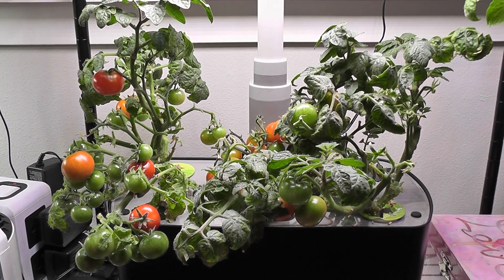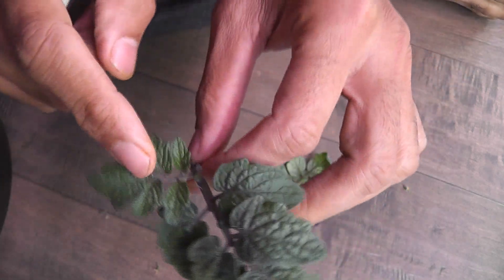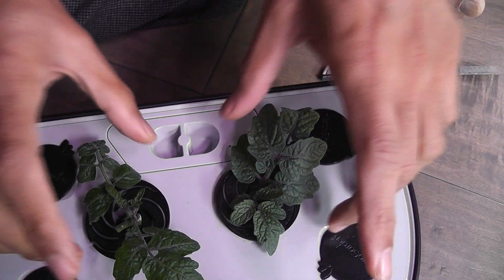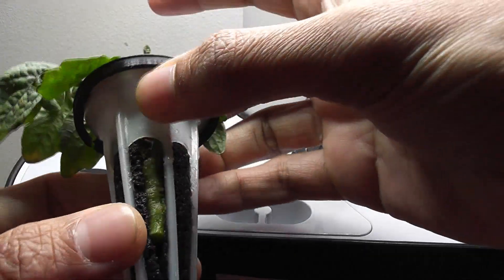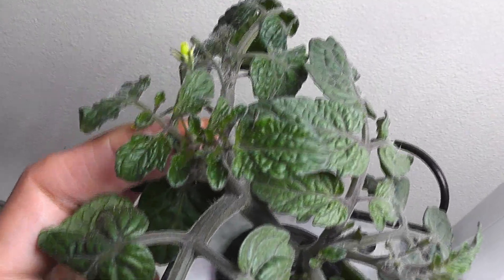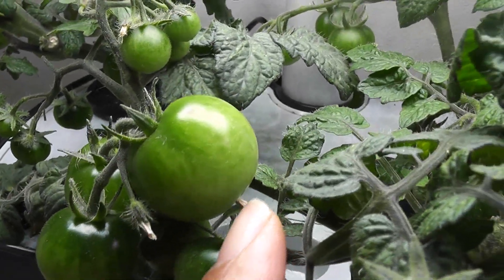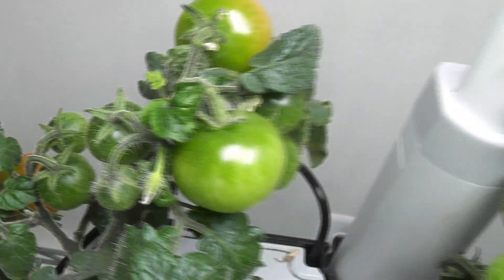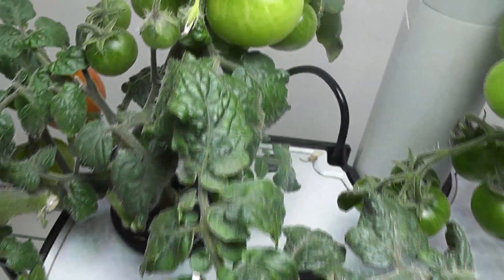Grow Aerogarden Red Cherry tomato from cuttings, cloning, propogation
Cloning the cuttings is the most effective way to get the tomatoes quick.

Products:
Aerogarden Harvest